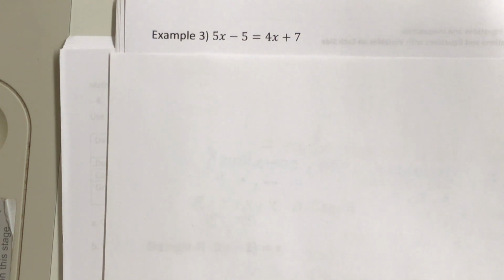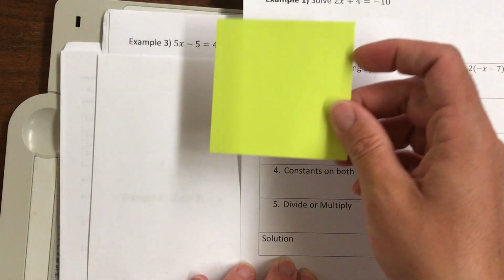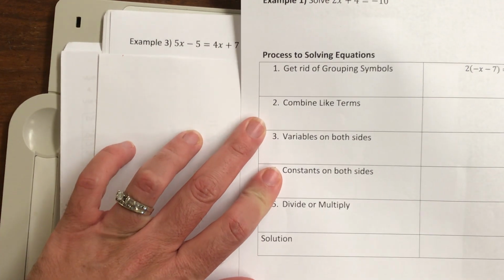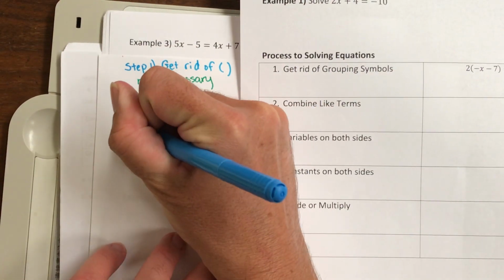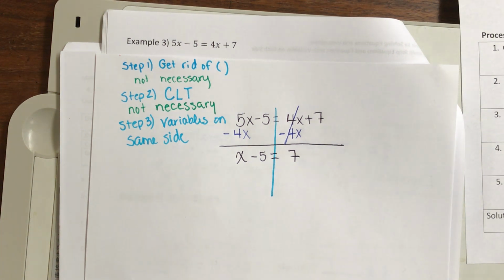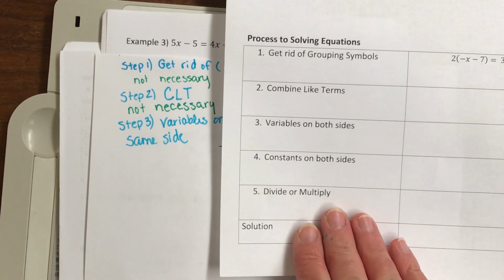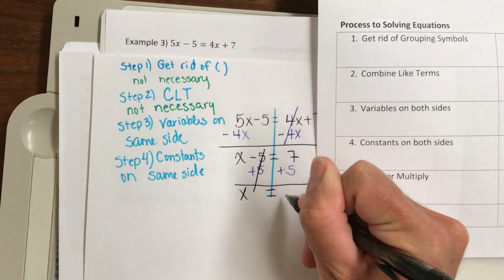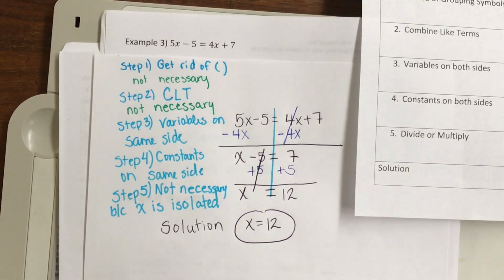Greene M1 Solving Equations Example 3